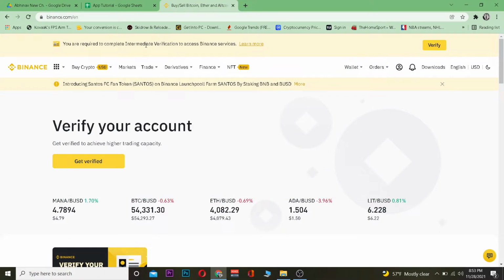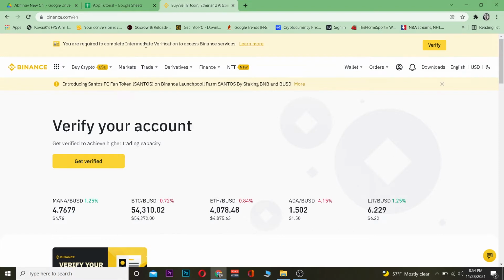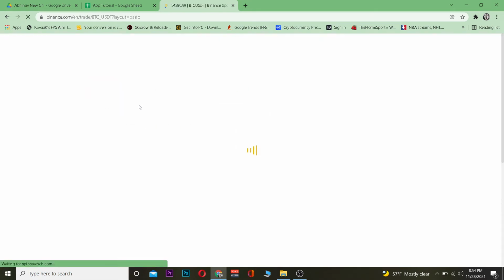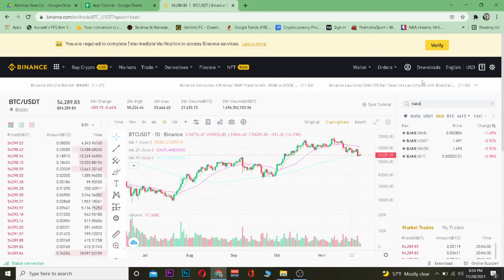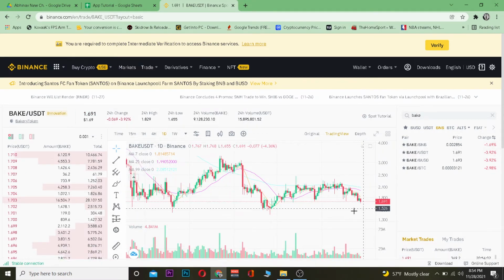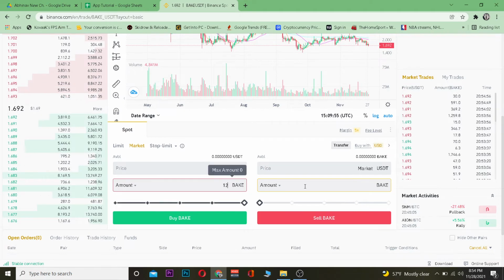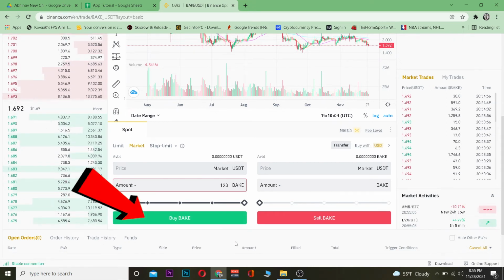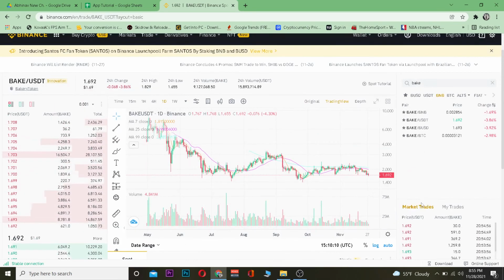How To Buy Bakery Token On Binance | Buy BAKE Crypto Coin 2022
This video guides you through the exact steps on How To Buy Bakery Token On Binance .

CHAPTERS
0:00 - Intro
0:10 - How To Buy Bakery Token On Binance
1:51 - Outro